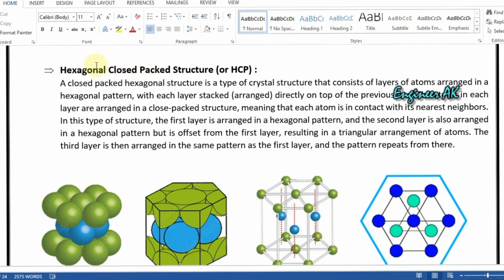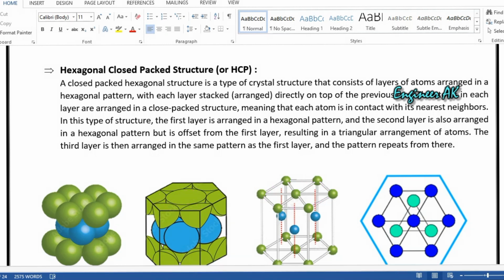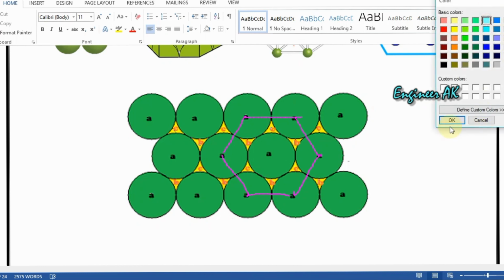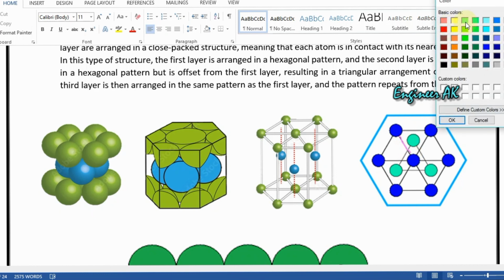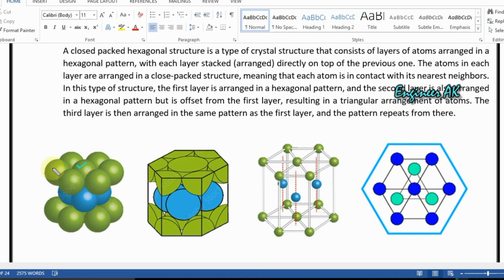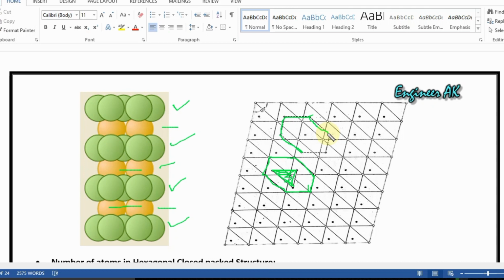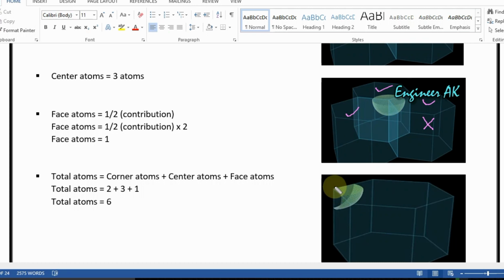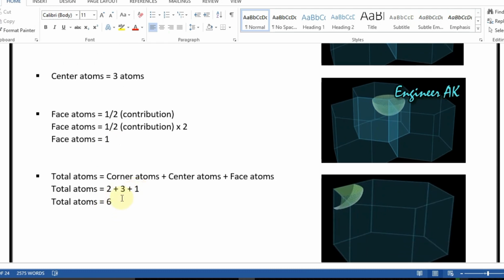Lecture -7 | Metal structure & crystalization | Introduction to physical Metallurgy